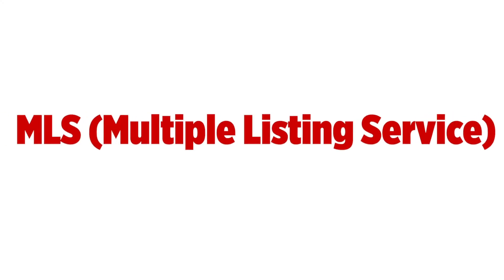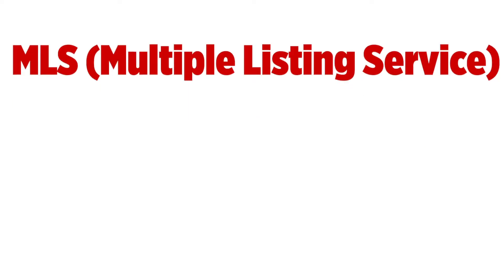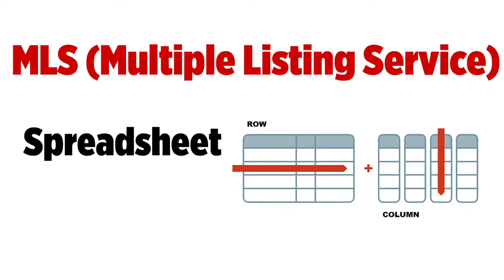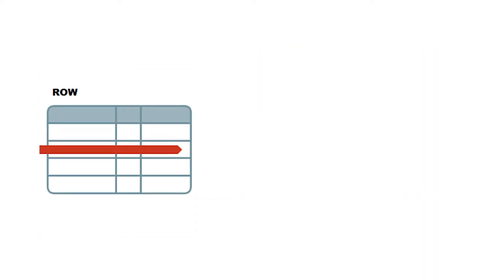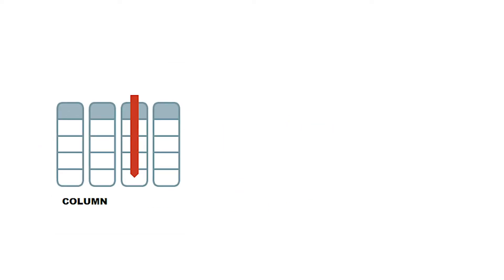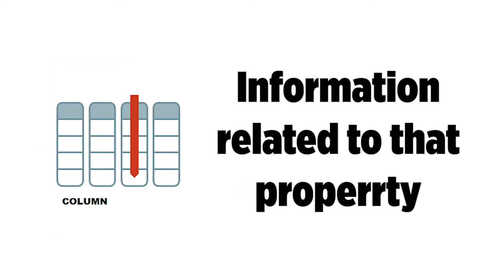What is MLS and IDX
What is MLS and IDX? How important are these acronyms to the real estate industry? 🌆

In today’s video, we discuss the role that both MLS and IDX play in the real estate industry to help you better understand them. 💡